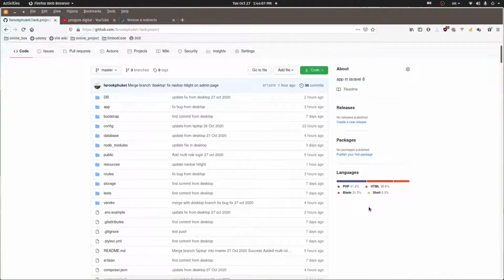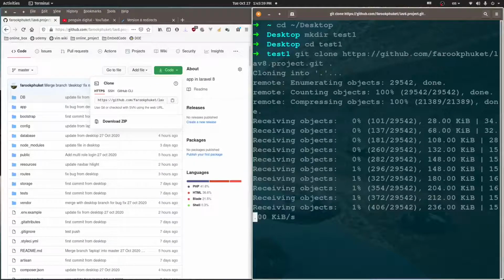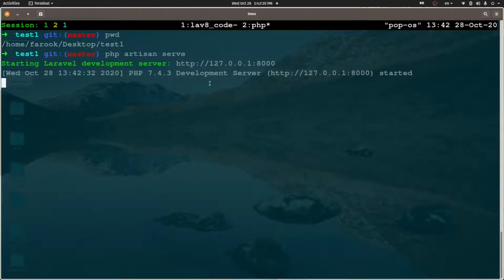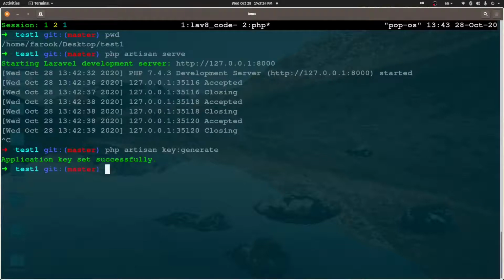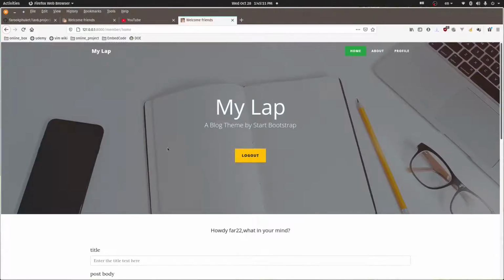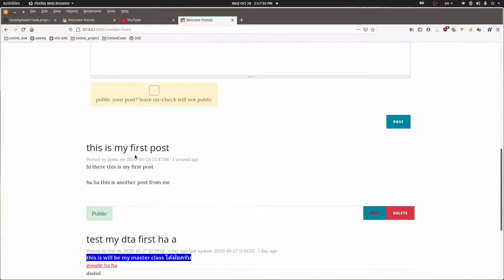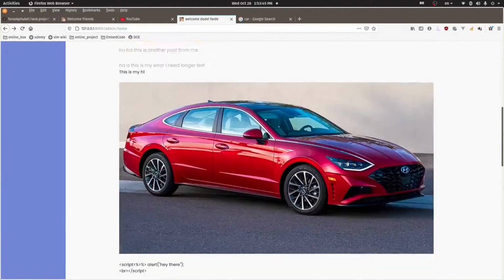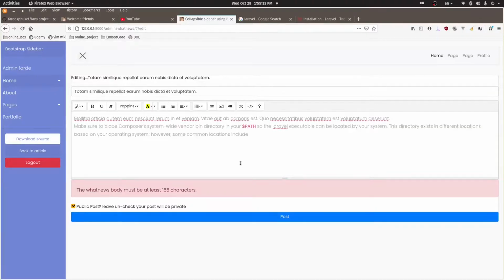Laravel 8 multi role login user (code on github)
hi there  if you don't understand my stupid thai accent I have a sub title in english just click on the "CC" button to get English sub title

the video is about  how to log user in if we have admin ,user or another role.
to me this is not easy but this the challenge

I did not show the code or how to code within this video just show the end result of what I did and you can have a look for all the code from github